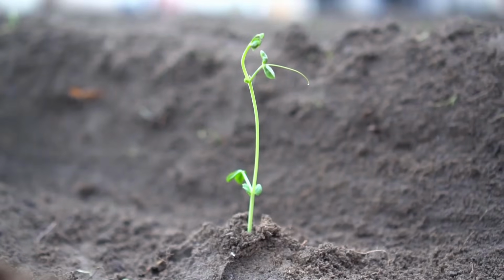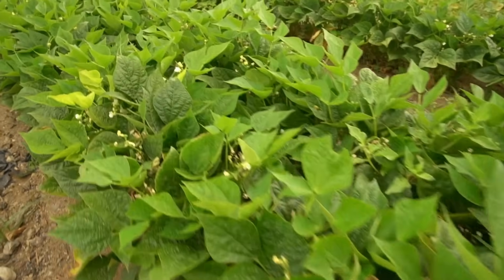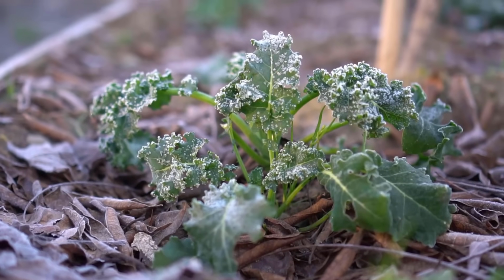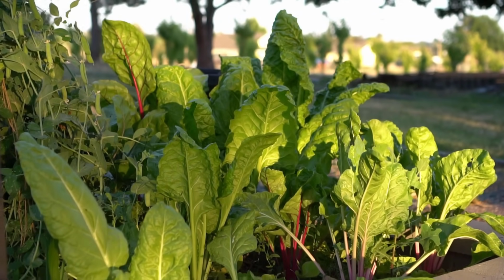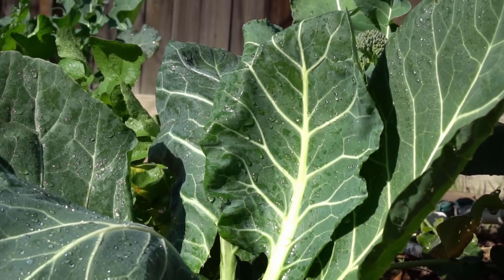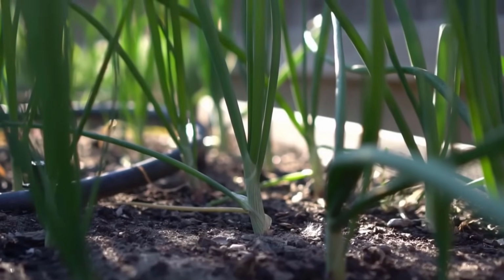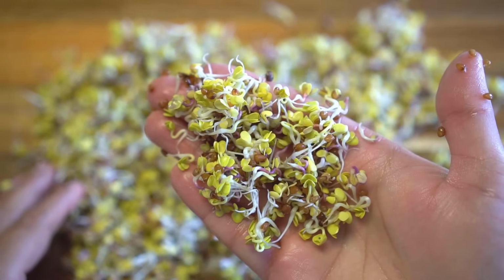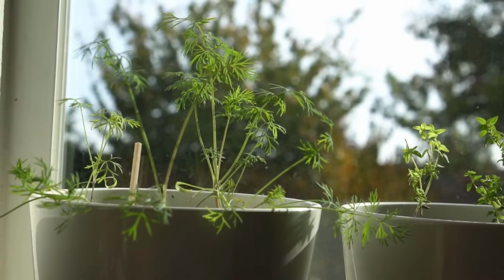7 Seeds YOU MUST Grow in November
November is not too late to grow a garden even for lower zones. You can grow garlic, kale, swiss chard, collard greens, fava beans and many other vegetables in November.

PRODUCTS

Memberships are for supporting the channel only and do not contain any additional perks.